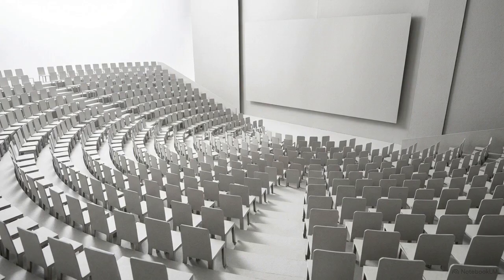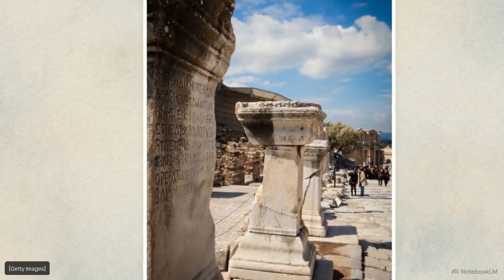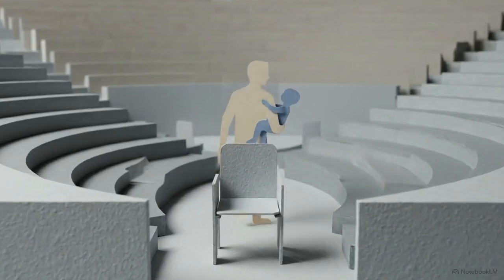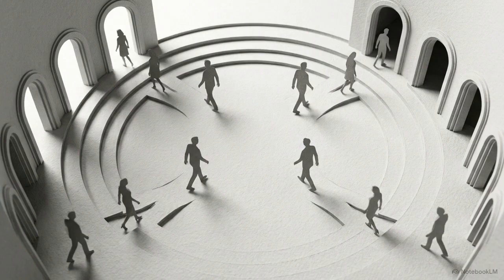The Continuous Church Ecosystem